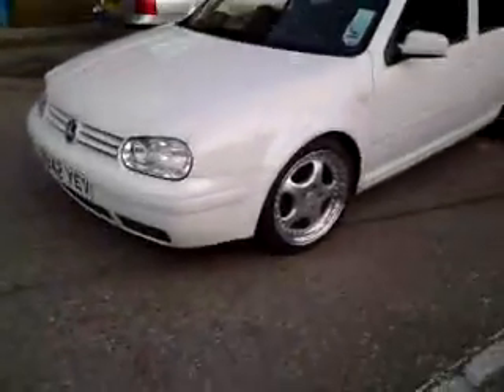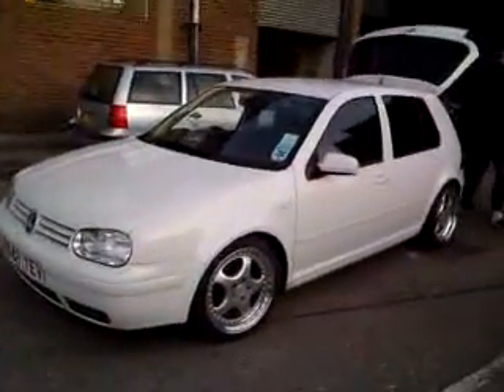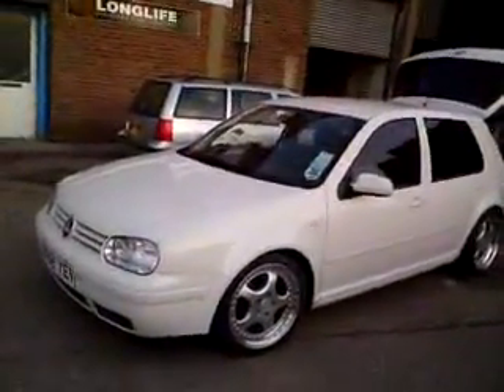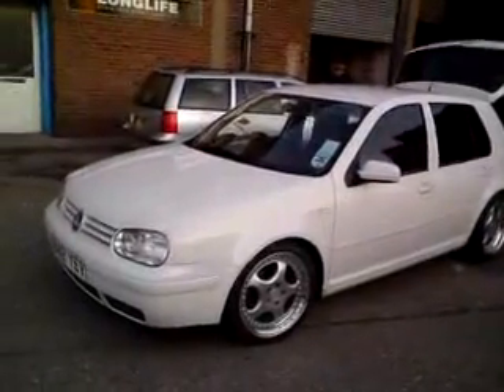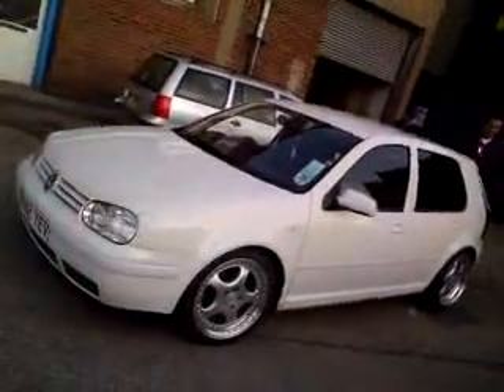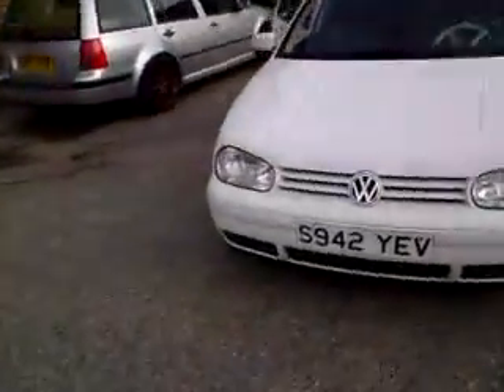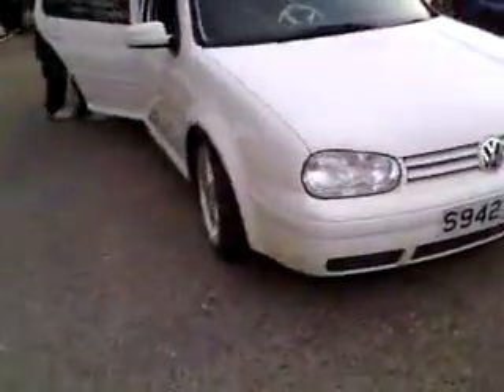vw golf mk4 fitted with coilovers and split rims at styledynamics 0208 561 0001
we supplied the tyres, coilovers, on this car to get it looking the way that it does now,  simple mods make a huge change to the car ! styledynamix 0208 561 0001